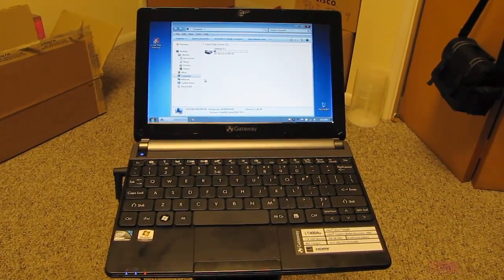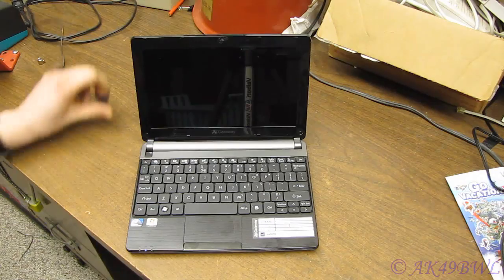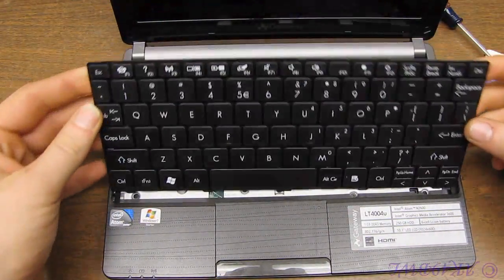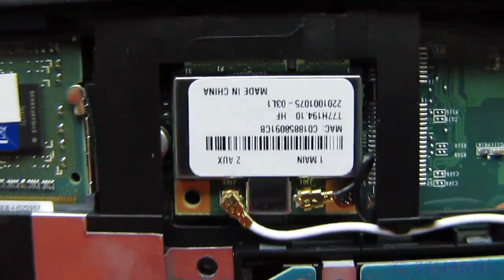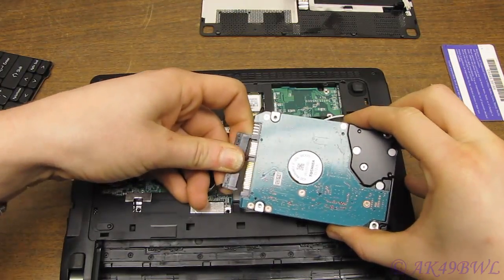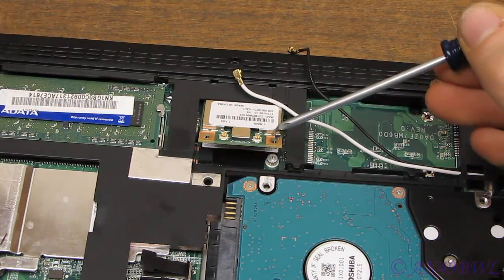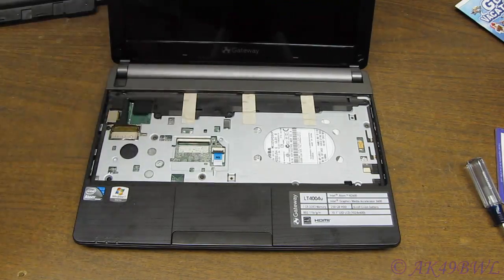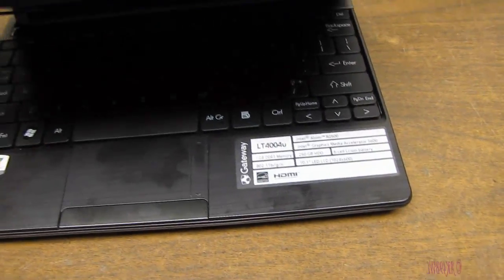How-To: Gateway LT4004U Netbook RAM and Hard Drive Access, Upgrade, Replace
05/16/2012
How to get into your LT4004U, LT4008U, LT4009U, LT4010U, or LT2802U netbook! Replace your RAM with a higher capacity, replace your hard drive with a SSD, or maybe even just clean out the CPU cooling fan... Just follow the video! Also applies to the Acer Aspire One D270, which is essentially the same machine.

I bought this netbook for my mom recently, and when I looked it up online searching for how to get at the hard drive and memory, I literally couldn't find anything pertaining to this specific model of computer... Or anything remotely similar to it even! So of course I had to tinker around with it! I figured it out after a while, and thankfully did not break anything in the process.

If anyone decides to try higher RAM capacities than 2GB, please let me know the results, as Gateway Online says this computer will only support 2GB, but I do not personally believe that. Sadly, I don't have any DDR3 RAM to test that theory with. The RAM is DDR3, CPU-Z labeled it as PC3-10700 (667Mhz), so another thing I'd like to know is the maximum supported RAM speed (which isn't mentioned ANYWHERE).

***CONFIRMED!!!*** This netbook DOES support a single 4GB DDR3 RAM stick, however Windows 7 Starter still only shows 2GB *usable* memory. The netbook in this video now has a working PNY 4GB PC3-10666 stick in it :)

The hard drive is advertised on the unit itself and online at Bestbuy.com as being only 250GB, when in reality it is a 320GB. Has the industry changed standards to only advertise REMAINING hard drive space to make way for their bloatware without causing an uproar I wonder? lol. I also hope that Toshiba has upped their longevity.. I swore a long time ago never to use another Toshiba drive after my laptop spit out the 160GB Toshiba drive it had, only 6 months after I bought the laptop... But this being my mom's computer, I'm not going to mess with the hard drive unless it does blow up.

Pertaining to this video:
Spam comments will be deleted and the users behind them blocked, and I probably won't respond to people asking "Will such-and-such work with my such-and-such not-Gateway-LT4004U computer" .. Fair warning. Keep the comments related to this computer, unless the methods used in this video DO also work for another model. In this case, PLEASE post, and I'll add that model to my description with source credits!

sabuzahra: "I put in a 4GB Corsair DDR3 card and it worked. #117200"
Worutaa: "I have the LT4009u and this method works"
Alicejean Hancock: "great video also same as LT4008u same model and screw locations"
GerbertzNachriya: "And it works for the LT4010u."
M.J Gangitano: "thank you! could have done without this video...not the same machine. LT2802U"

Last but not least, I take no responsibility for you breaking your shiz.

Thanks, and happy viewing. :)